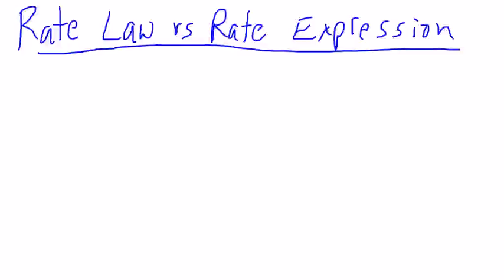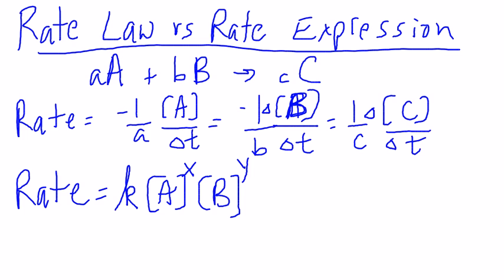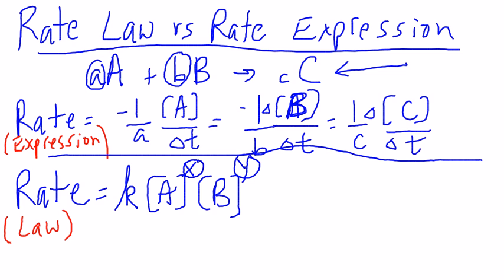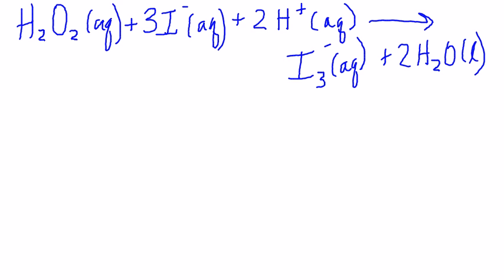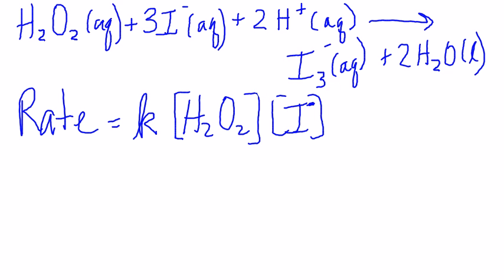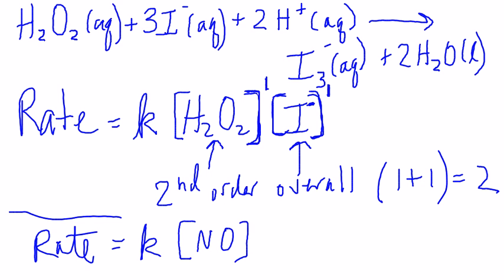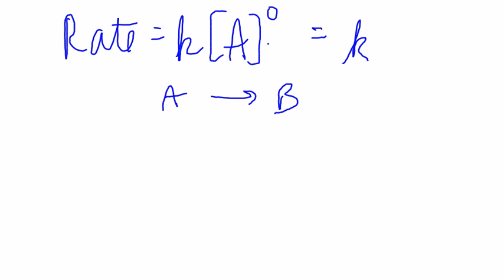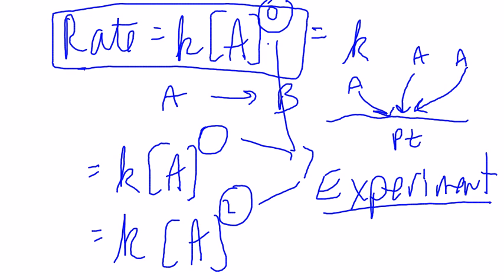Vid 2 Rate Law vs Rate Expression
This is video number two from schaefers AP Chem class